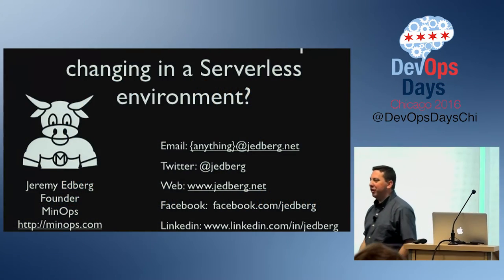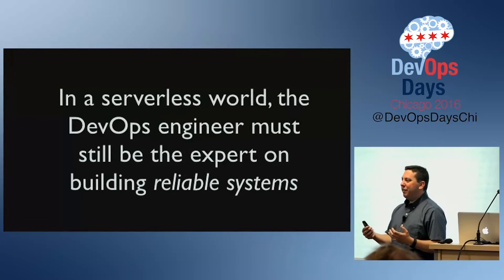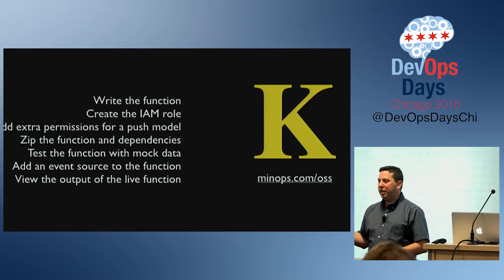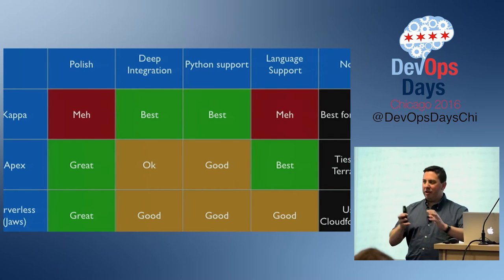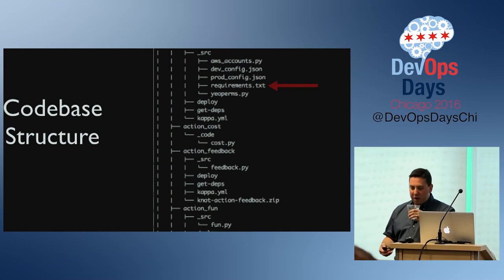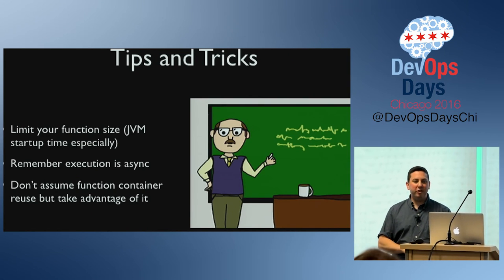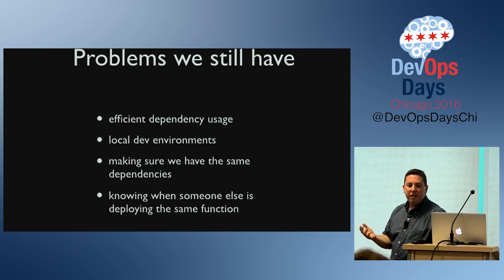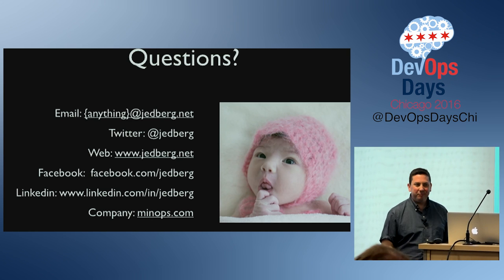DevOpsDays Chicago 2016 - How is the role of DevOps changing... by Jeremy Edberg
DevOpsDays Chicago 2016 - How is the role of DevOps changing in a Serverless environment? by Jeremy Edberg

Serverless is the next step after containers. DevOps will not go away, but it will certainly change. Getting ahead of the curve is important for a DevOps practitioner so that they can make sure the transition goes smoothly when their organization changes.

I’ll cover where my company ran into trouble when going serverless and how we solved all the new problems that come with managing a bunch of small functions instead of larger programs. I’ll also cover specifics of how our company manages an almost completely serverless environment, including the open source tools that we use and publish.